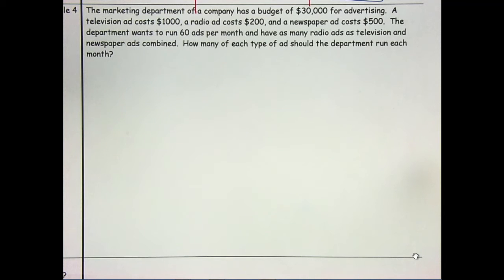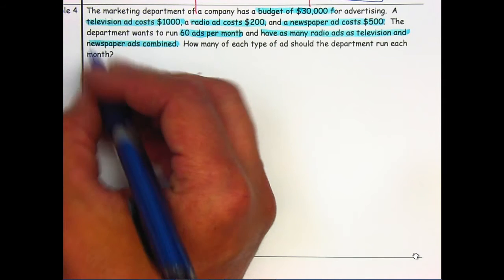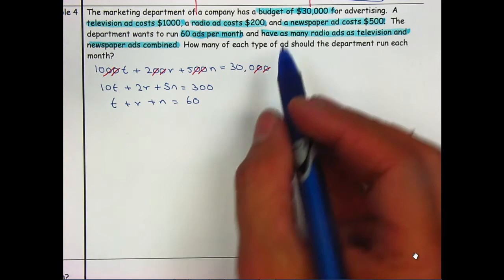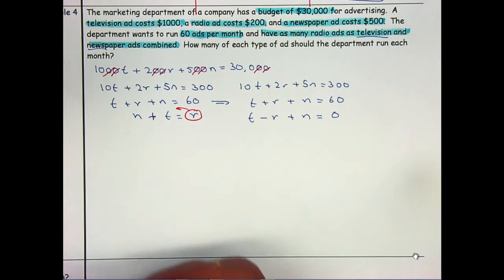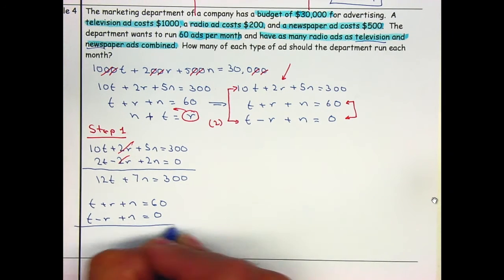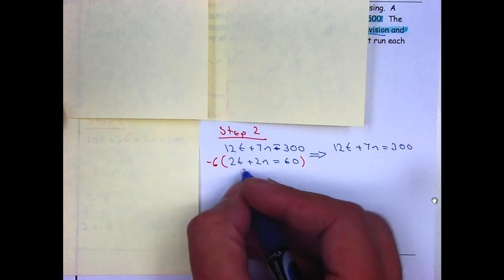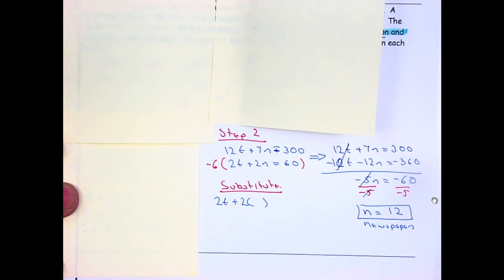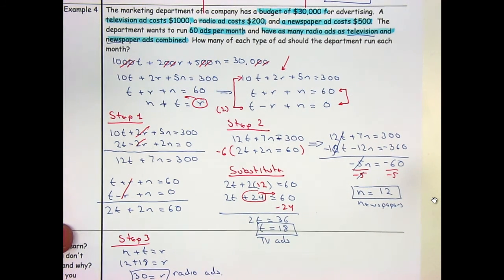Algebra 2 - 3.3 Solve Systems 3x3 Part 4 of 4